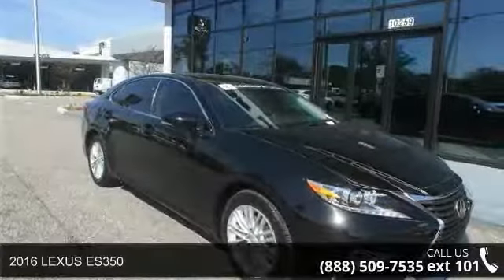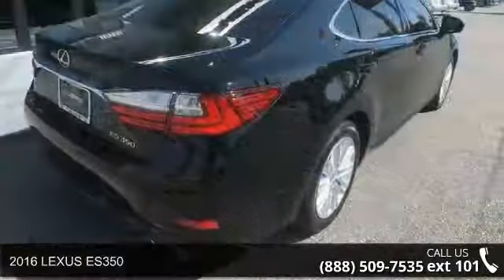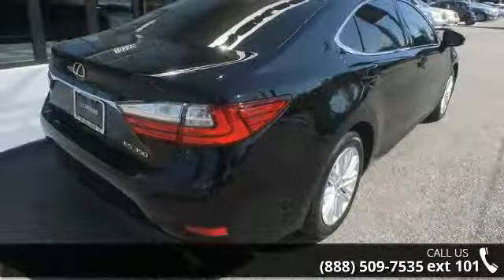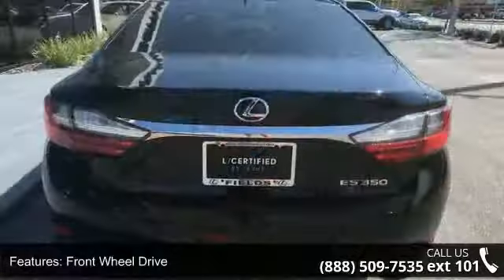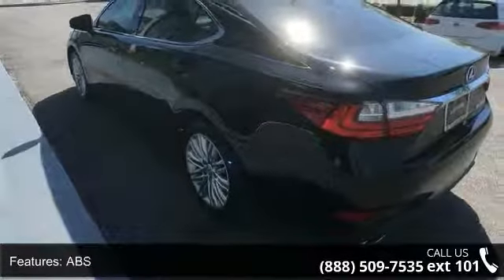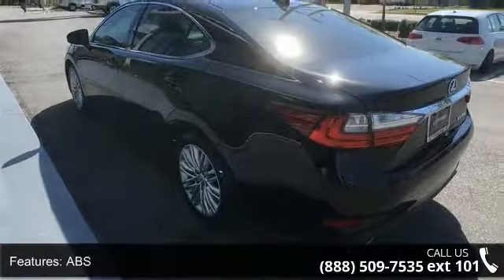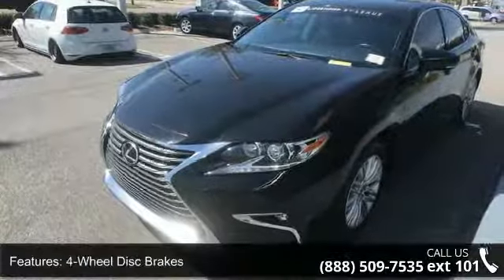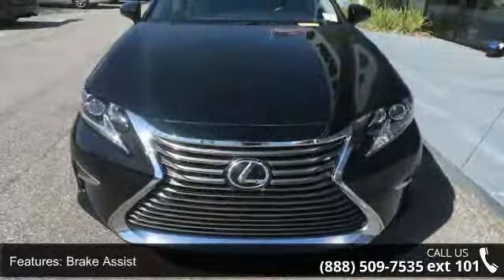2016 LEXUS ES350 - Lexus Of Jacksonville - Jacksonville,...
V6 Engine **Bluetooth **Satellite Radio **Heated Mirrors** Dual-Zone Automatic Climate Control** Moonroof **10-Way Power Front Seats** Drive Mode Select** 17 in Alloy Wheels **Automatic Headlights** LED Daytime Running Lights **Keyless Start/ Entry **21 City/ 31 Hwy ** you for choosing Fields Auto Group...as part of our unique level of service, all of our customers enjoy automatic enrollment in our Fields Matters Loyalty Program. This program offers you and your vehicle a wide array of exclusive amenities such as; Complimentary Car Washes, 10% off Accessories and Clothing, Internet Work Stations, Fields Gourmet Coffee Bar and Ice Cream, Free Service Loaners with Scheduled Appointments, Local Shuttle, Free Wi-Fi and much more. Please call or visit us for complete Fields Matters details!